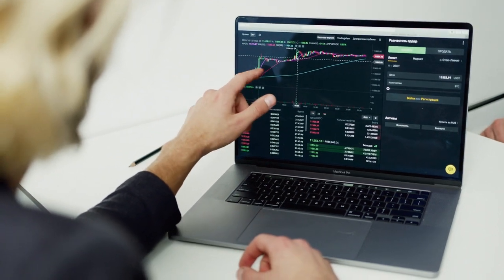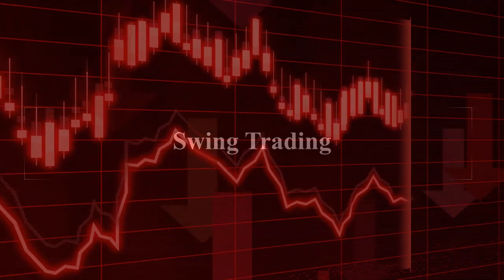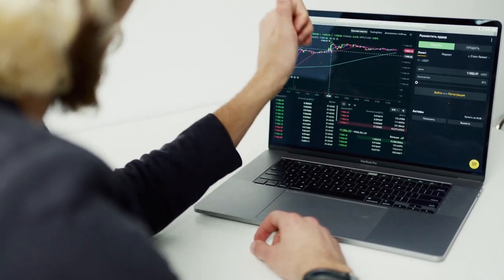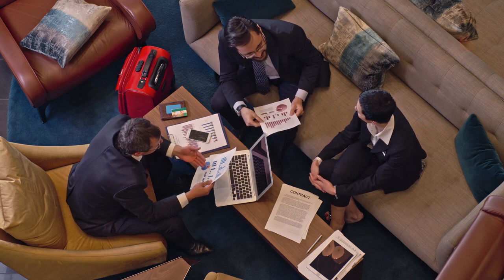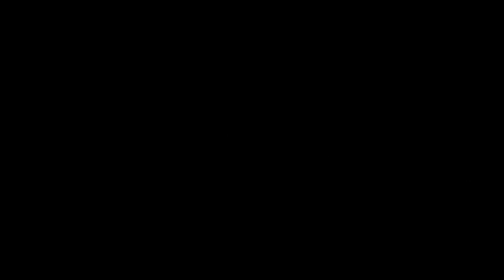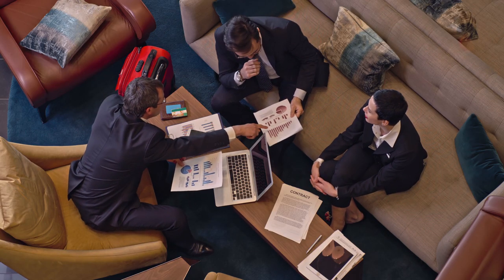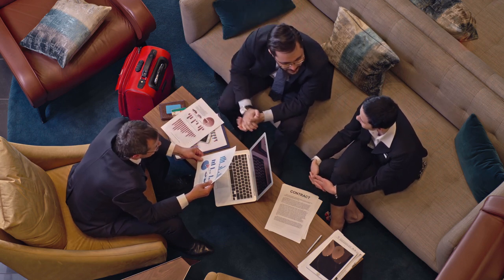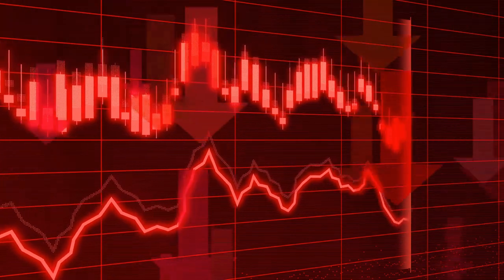6 ways people make money in stock market | English | Stock Market Series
6 ways people make money in stock market | English | Stock Market Series

Channel description :

This channel is started to provide high-quality business education and technical education for all students and new-age businessmen. From this channel, you can learn about all business management strategies, Technical education(web development, digital marketing), Share market, and financial education. Our mission is to provide a complete business skill set for future generations to improve knowledge and standard in the world.